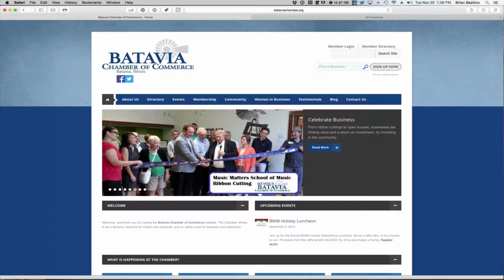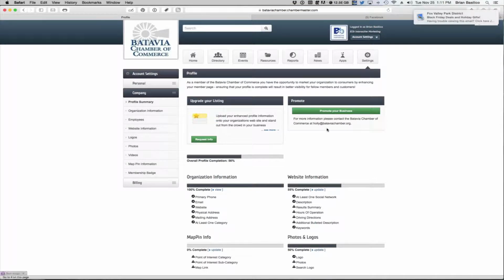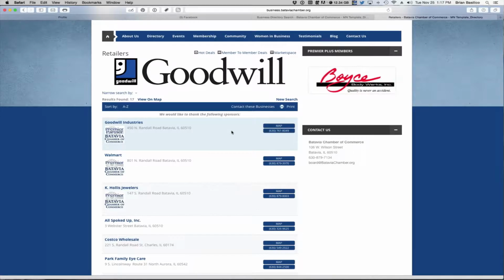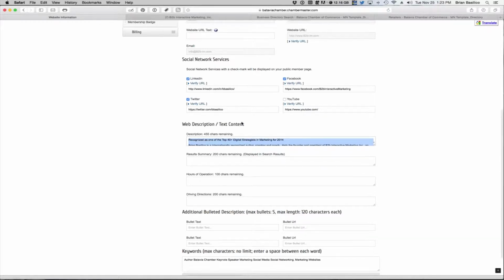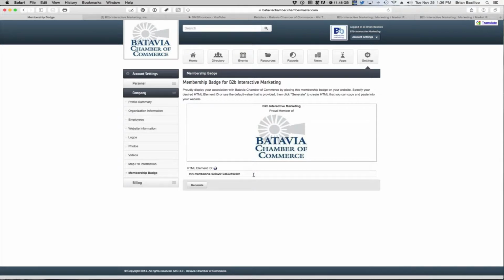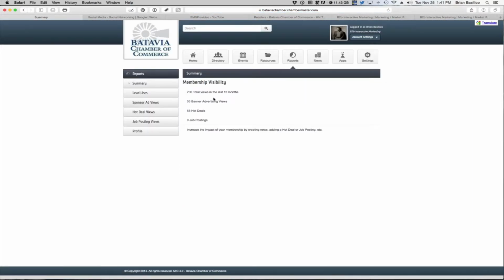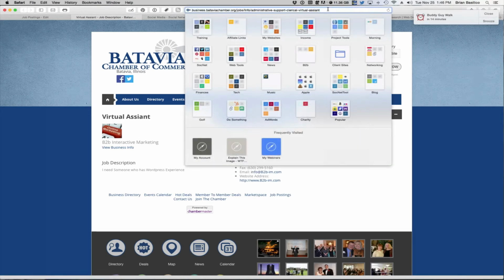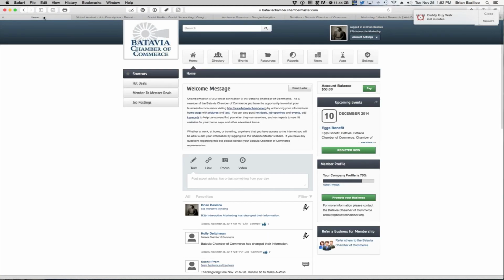Making The Most Of Your ChamberMaster Website Listing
Training by Brian Basilico and Holly Deitchman